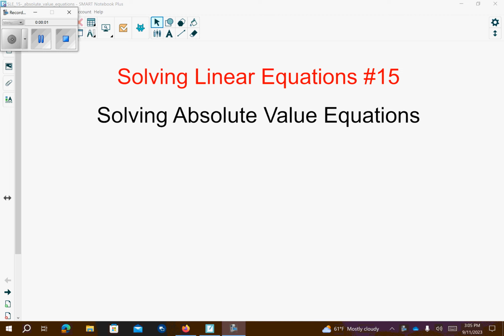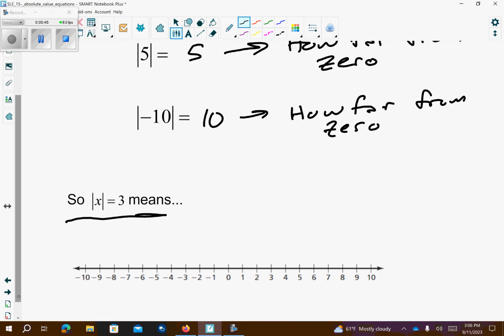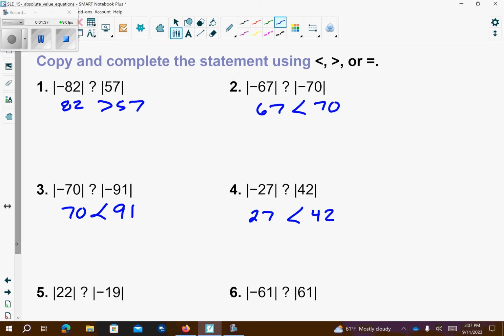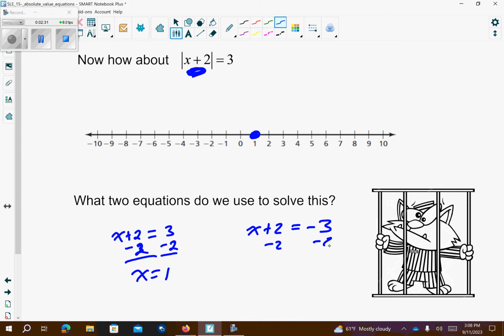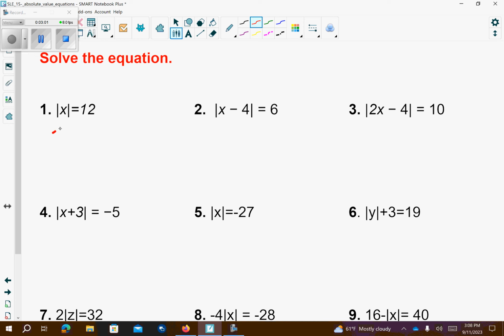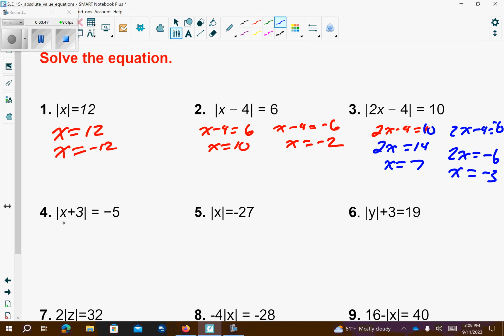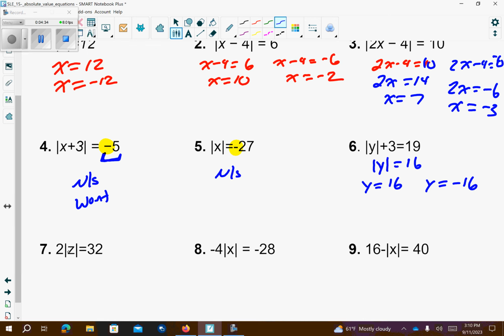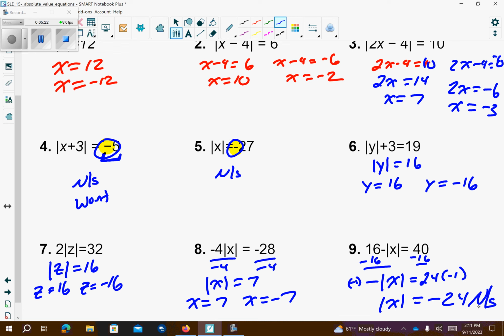sle 15 Sept 12 2023